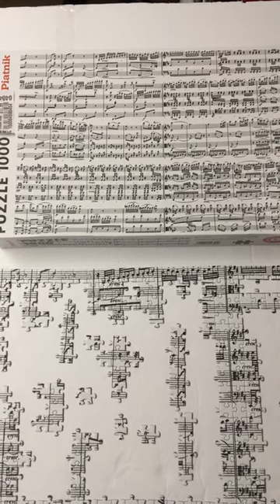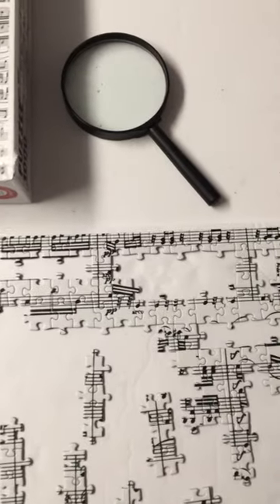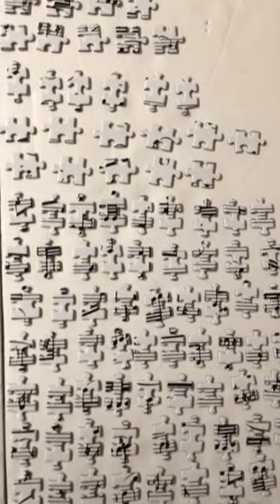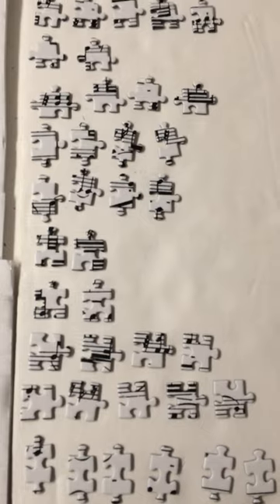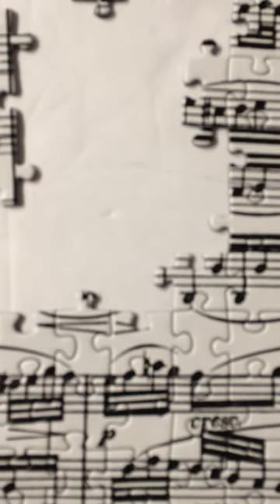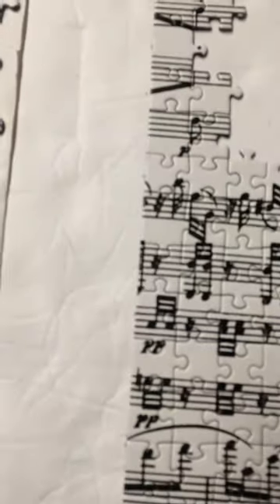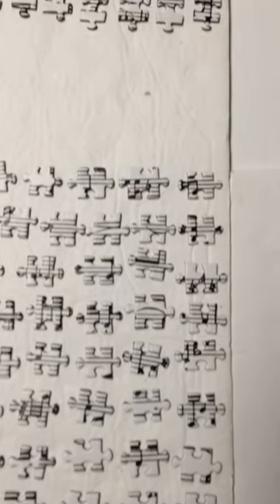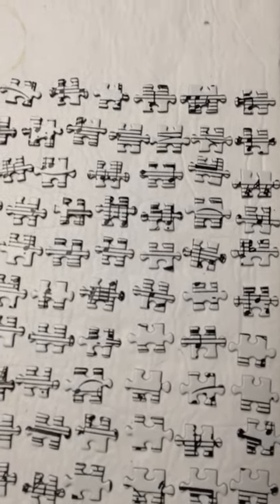Musical Notes Jigsaw Puzzle Strategy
Brand: Piatnik, Title: Musical Notes Jigsaw Puzzle, Pieces: 1000, Size: 26.5" x 17.4", Image: 10_String Quartet No.15 in A Minor, Opus 132 - Ludwig van Beethoven - V. Allegro apassionato